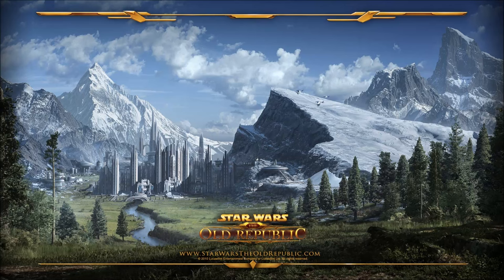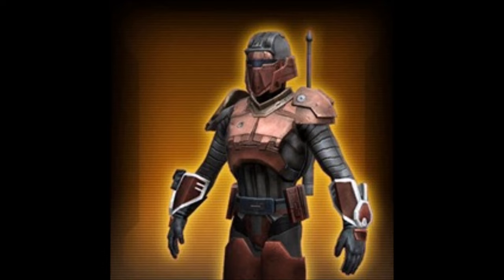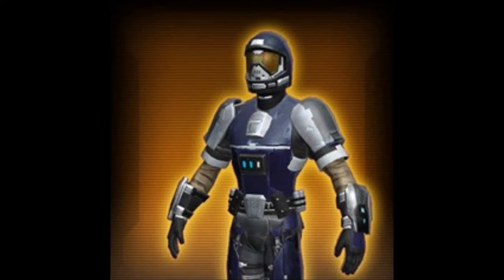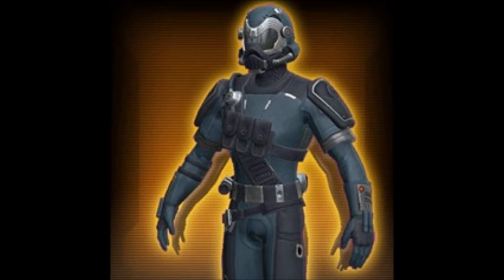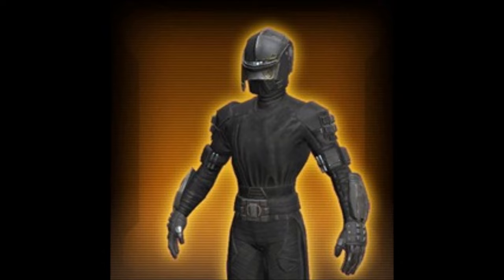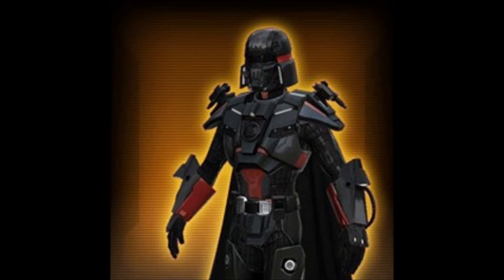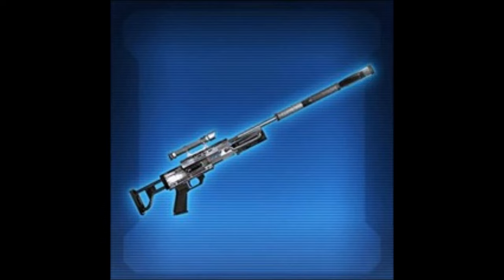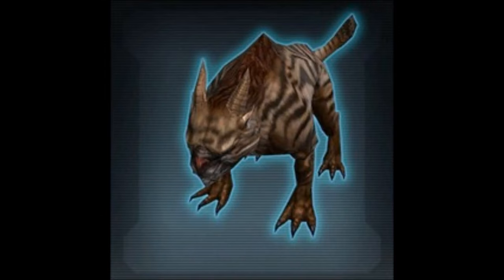Knights Of The Eternal Throne: Upcoming Cartel Market Items From Patch 5.0